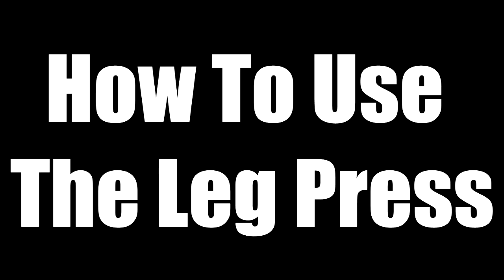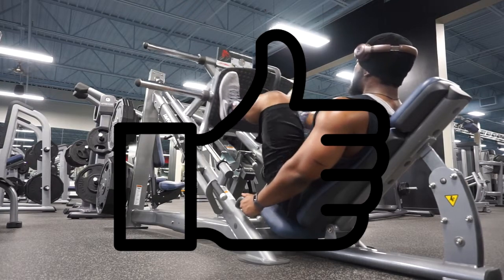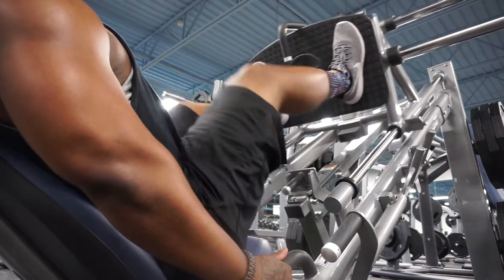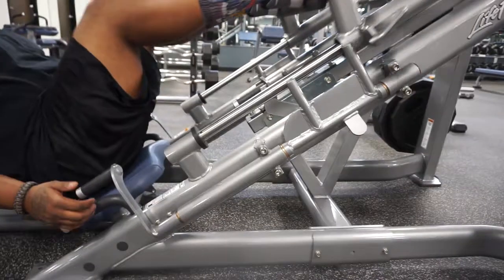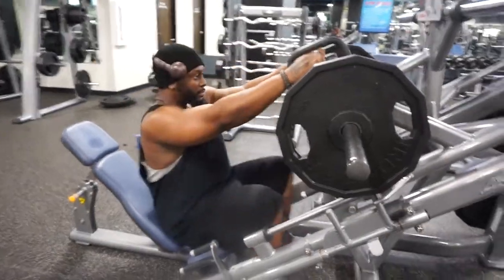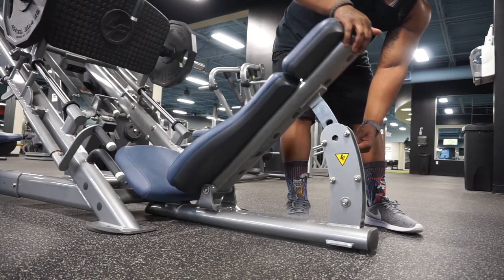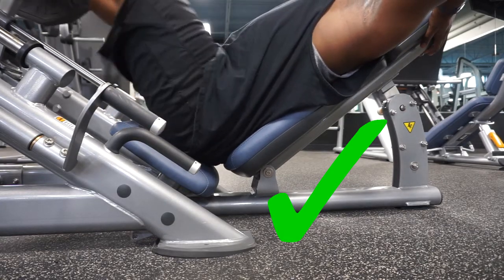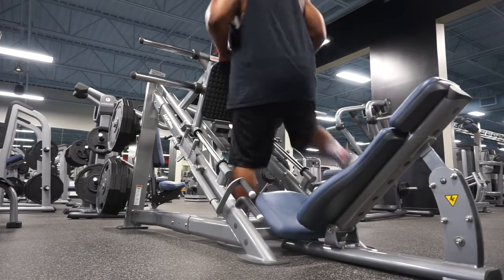HOW TO USE A LEG PRESS | LEG PRESS FORM |LEG PRESS MUSCLES WORKED |BEGINNER WORKOUT| GYM WORKOUT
Use this video to learn how to use a leg press! This video will also show you the leg press muscles worked during this exercise. The leg press benefits are AMAZING!

Facebook Super-Villain Smiz

AWESOME WIRELESS HEADPHONES

POWERBANK FOR GADGETS

BEST PHONE FOR VLOGGING

BEST PRE-WORKOUT SUPPS

BEST PROTEIN WHEY

LEARN TO DRAW TODAY!